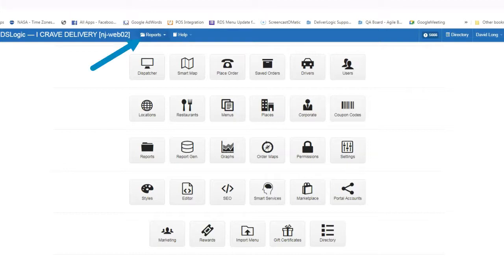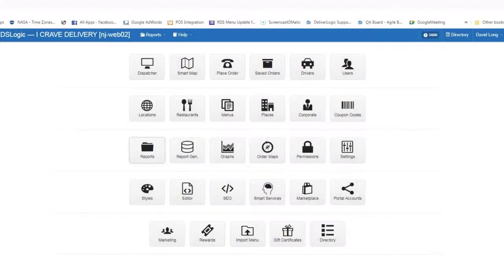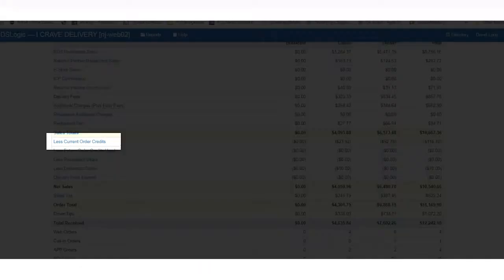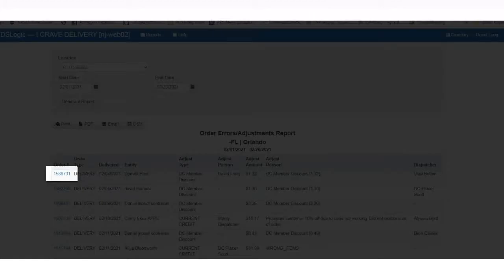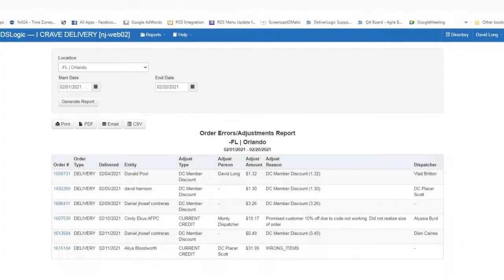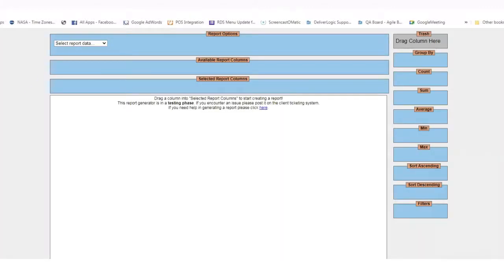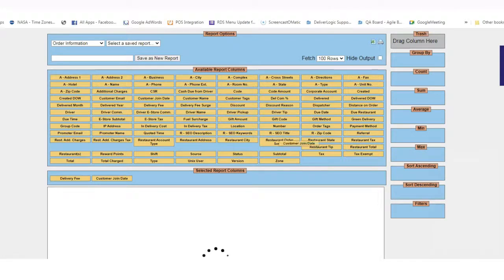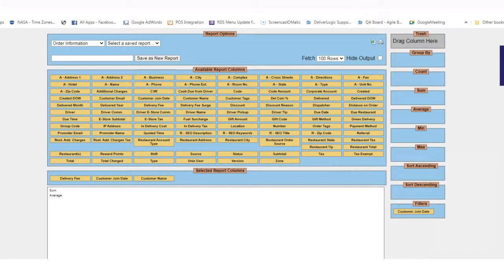Reports Overview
This will give you a brief overview of how to use the reports in the system.

Numbers don't lie. We give you amazing reports in many different formats, so you will have the best tools needed to make critical business decisions.